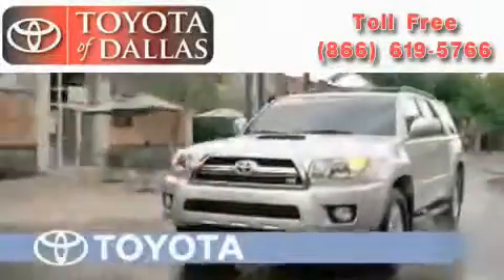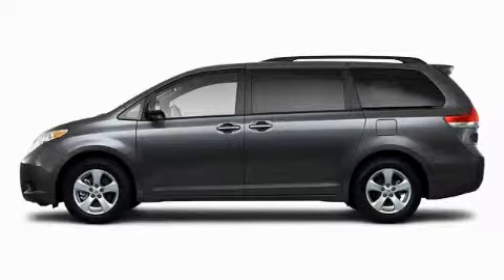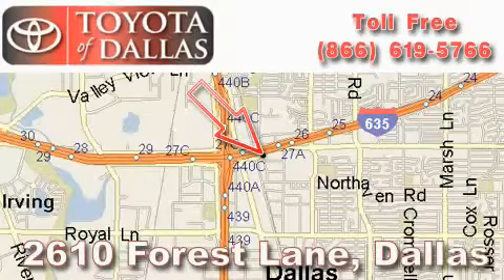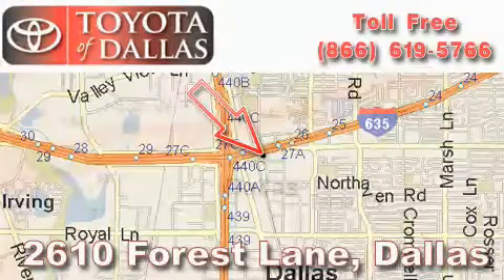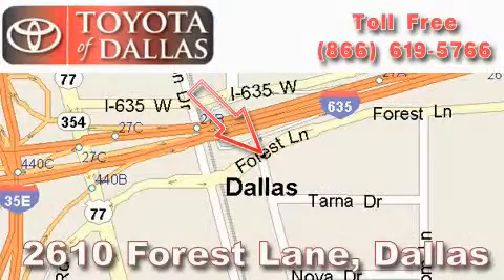2011 Toyota Sienna Lewisville TX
Year: 2011
 Make: Toyota
 Model: Sienna
 Engine: 3.5L 6 Cyl. Sequential-Port F.I.

 Exterior: Dkred
 Miles: 2

 2011 Toyota Sienna Dallas TX